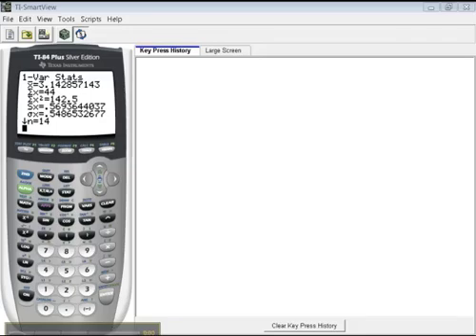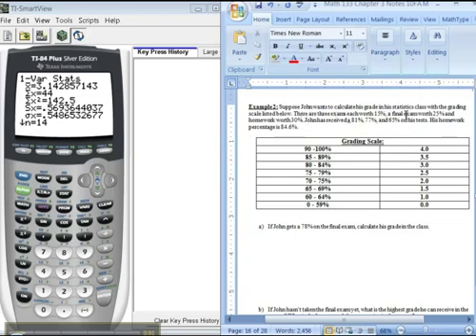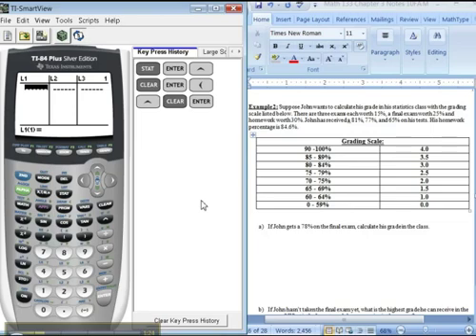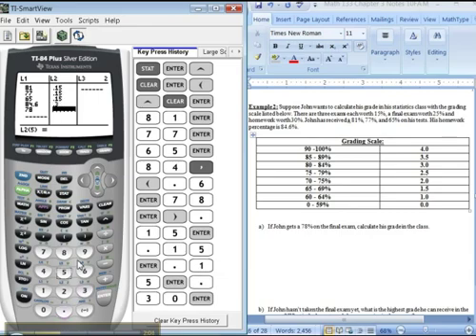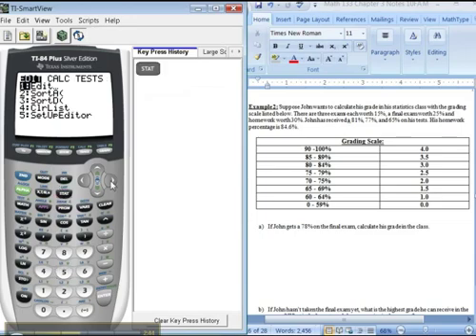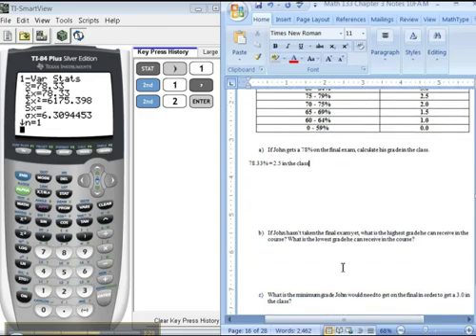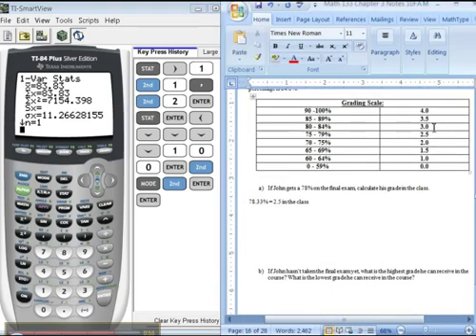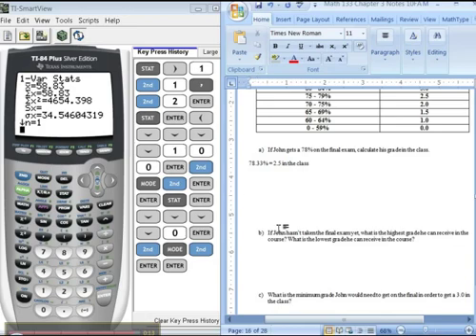Ch 3 - Part 6 of 7 - Math 133 TI-83/84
Using a Ti-83/84 calculator in introductory statistics. This tutorial covers:

Finding a weighted mean, Grade in a class